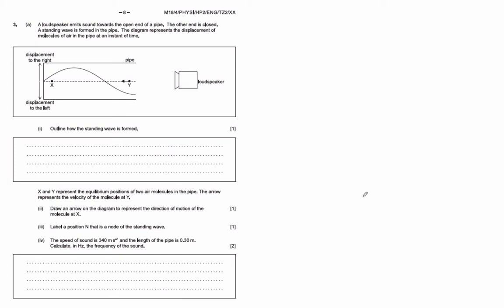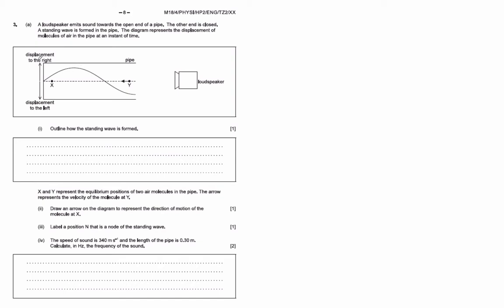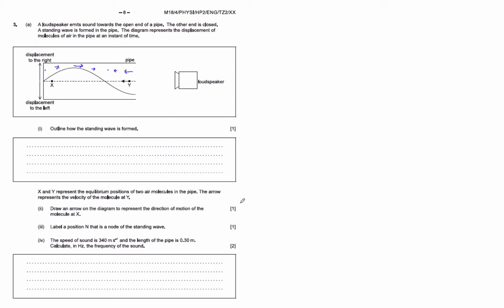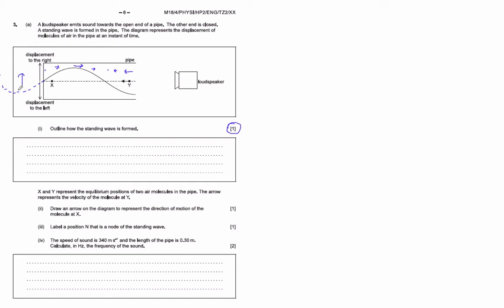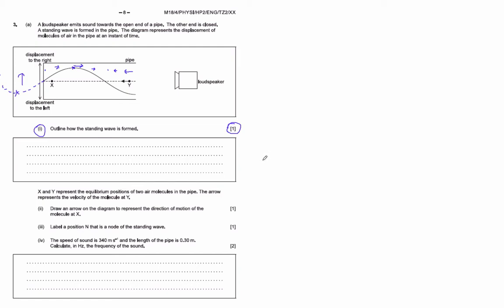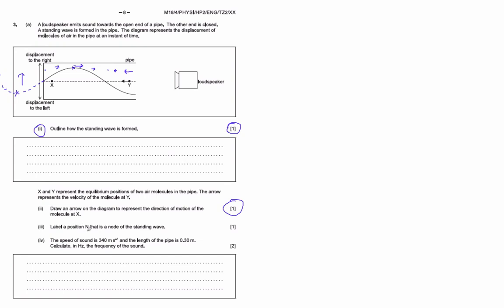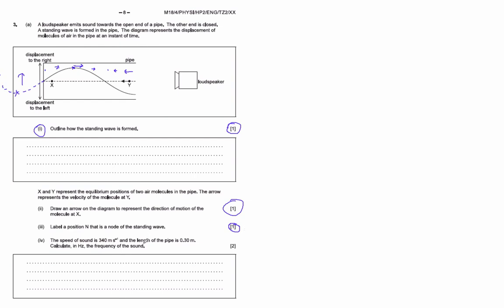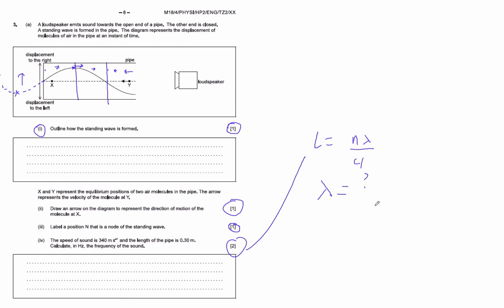08 M18 2 2 #3 Loudspeaker Part 1